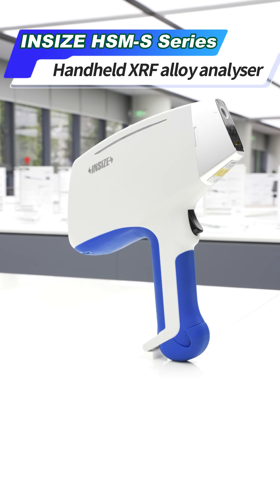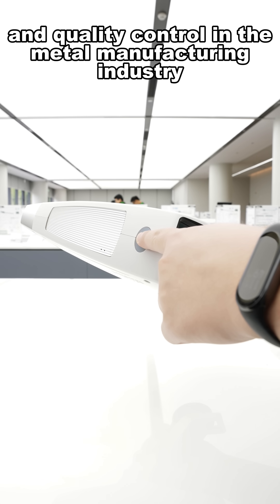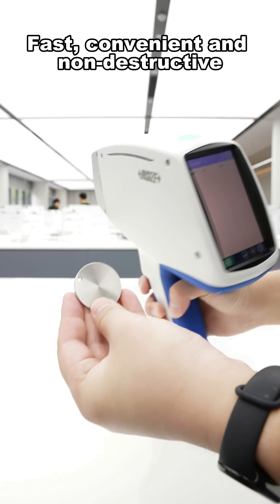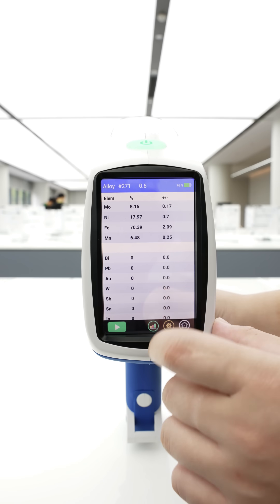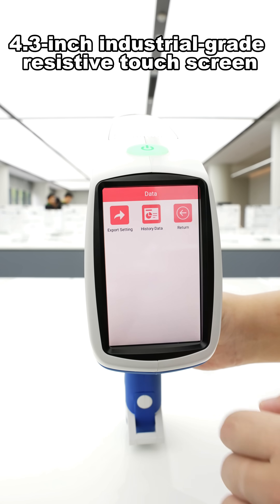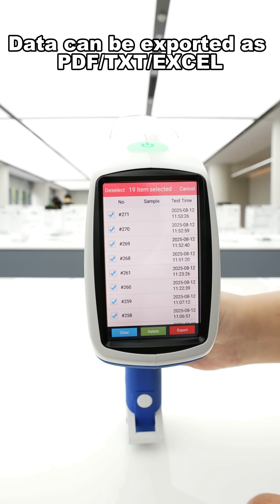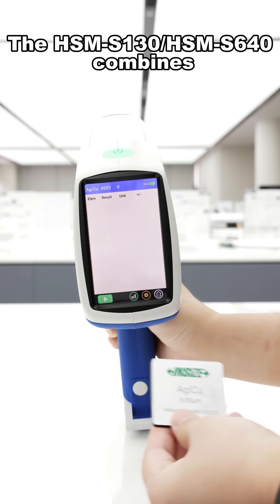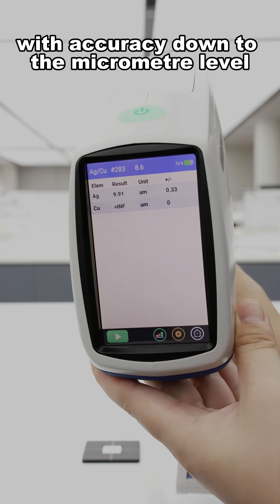HSM-S Handheld XRF Alloy Analyzers (Advanced Type)